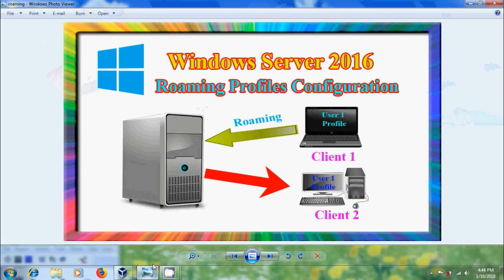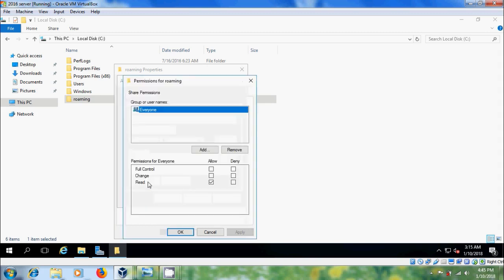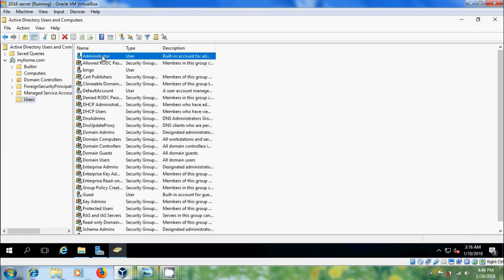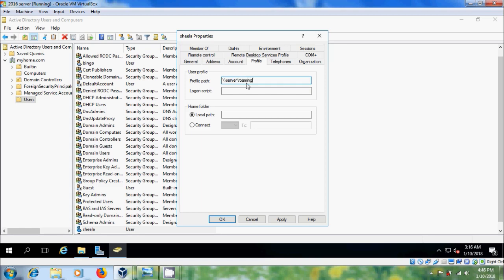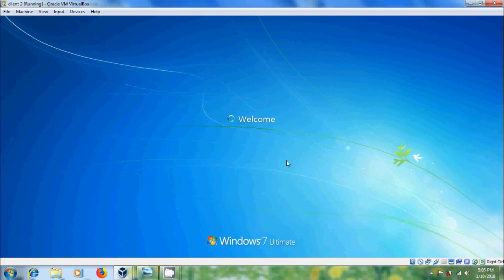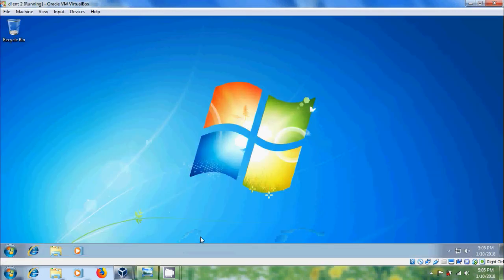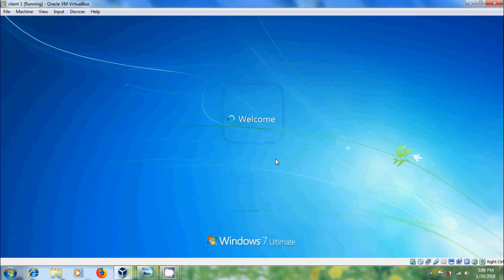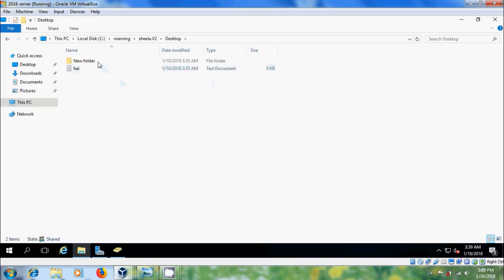how to configure roaming profiles in windows server 2016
In this tutorial, I have shown how to create roaming profiles for domain user in windows server 2016 step by step process. For this I have used windows 2016 server and two windows 7 client systems.